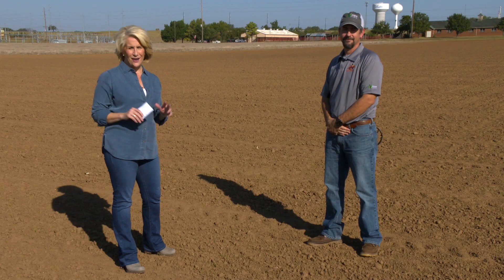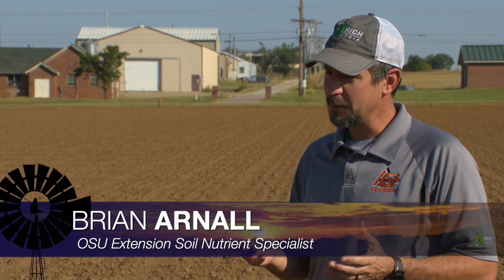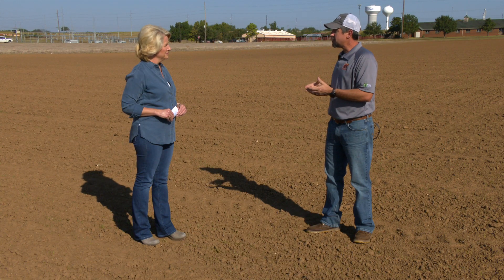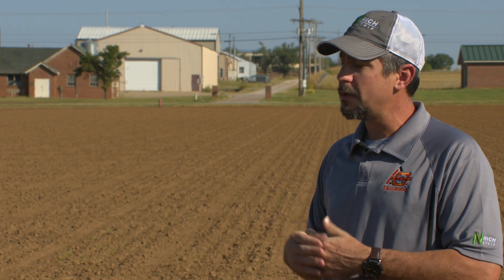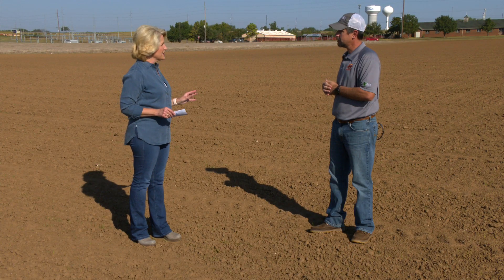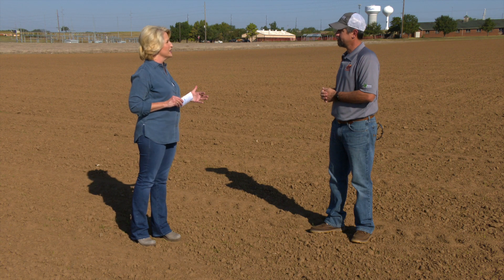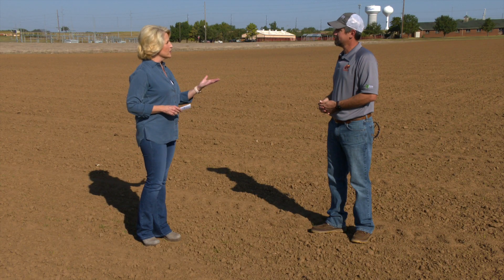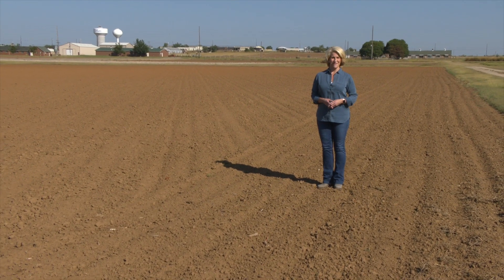Fertilizer Cost Challenges (10/9/21)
OSU Extension precision nutrients specialist Brian Arnall says high fertilizer costs continue to pose a challenge to producers, and those prices are expected to remain high.